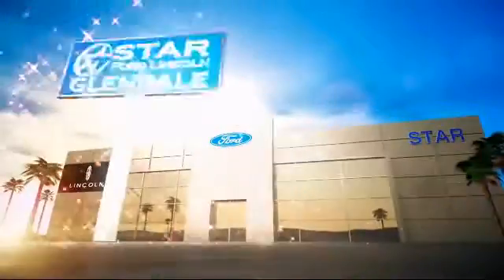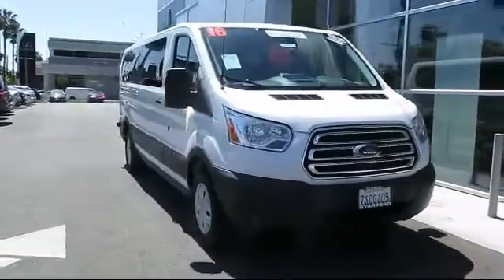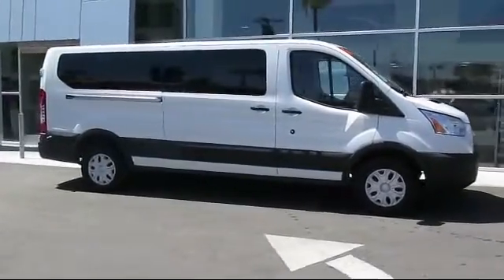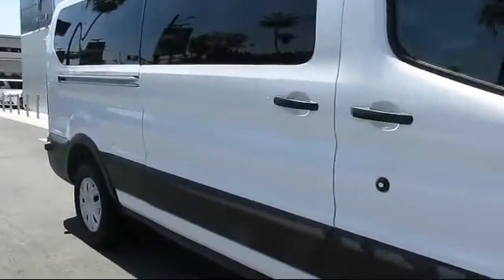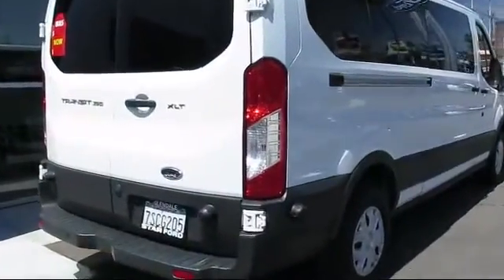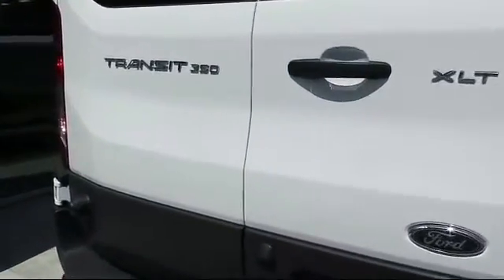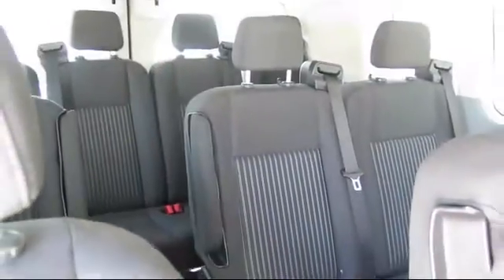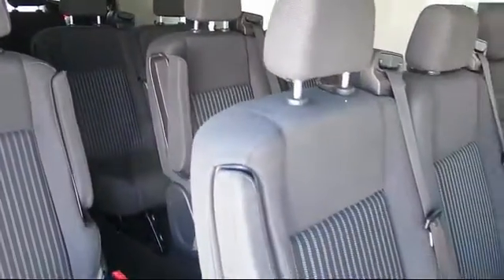2016 Ford Transit Wagon XLT Glendale Burbank Pasadena Los Angeles Covina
2016 Ford Transit Wagon XLT Stock Number: R09682 Vin:1FBZX2YM8GKB08441  Previous Rental.

1100 S. Brand Blvd.